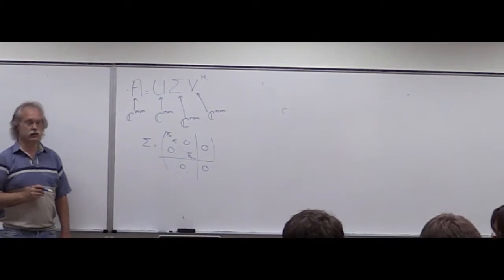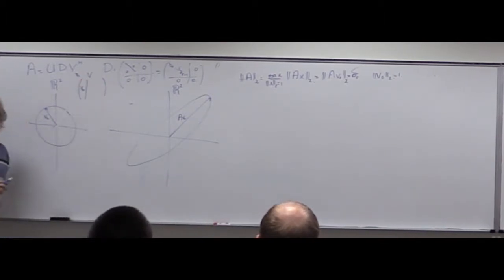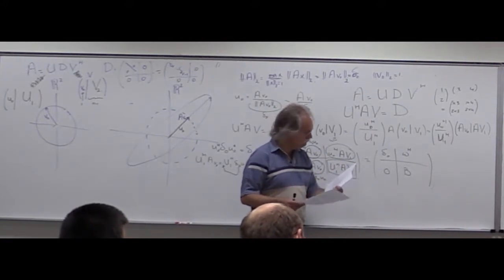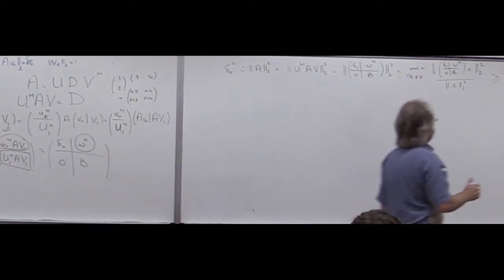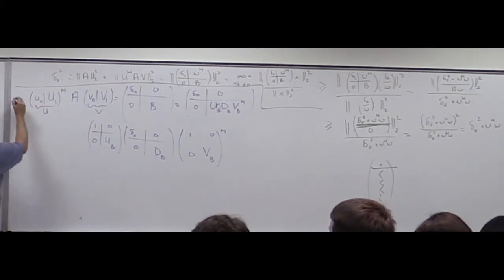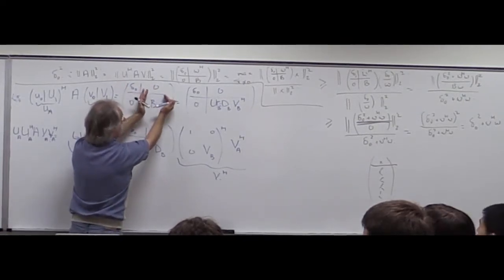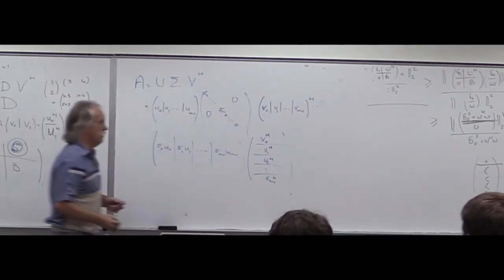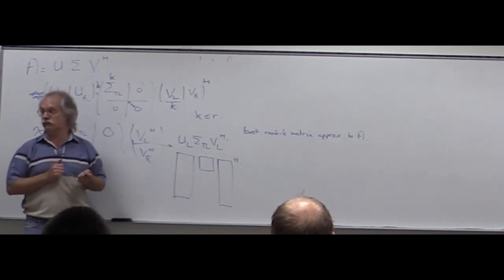LAFF-NLA Orthogonality and the SVD Part 2 (Notes at